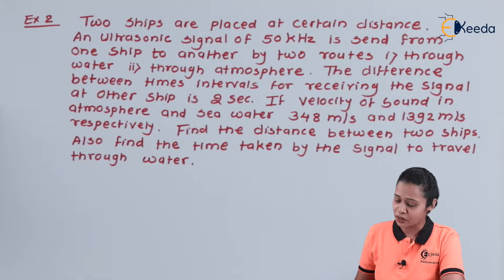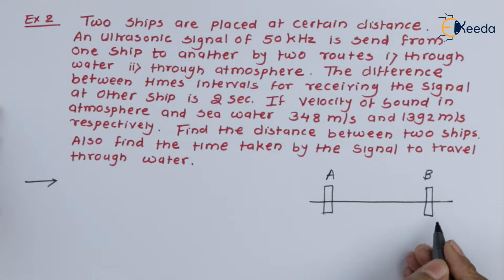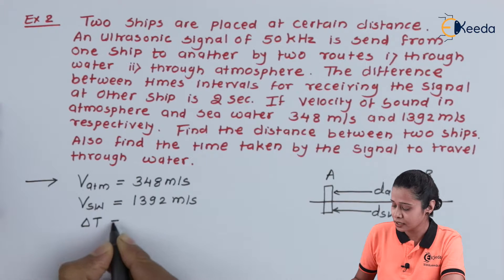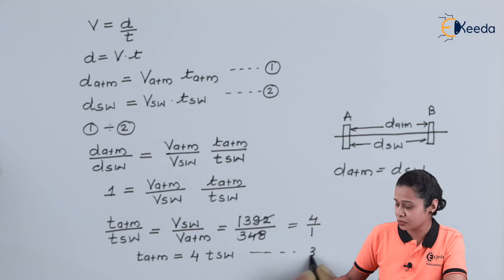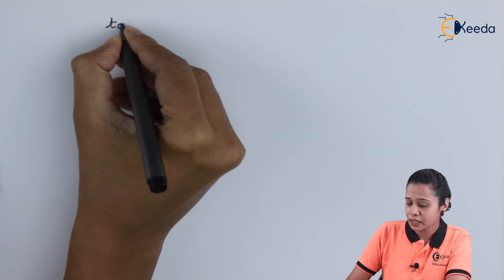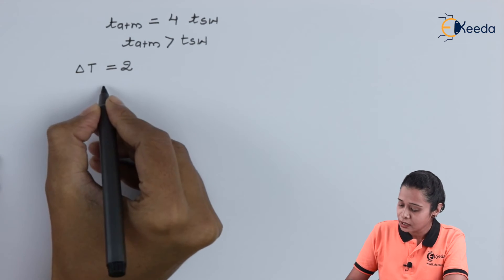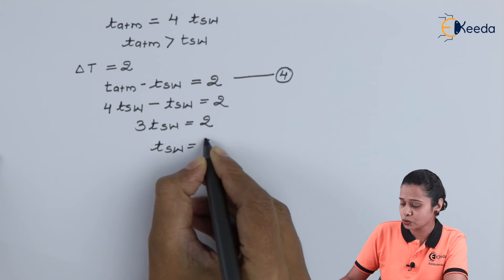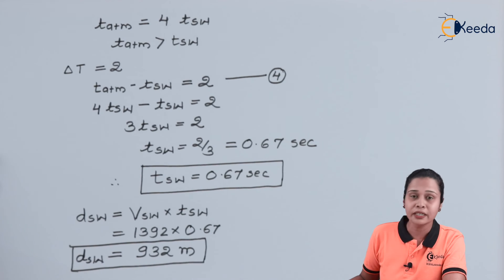Numerical Based On Ultrasonic Waves 2 - Ultrasonic Waves - Physics 2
Video Name - Numerical Based On Ultrasonic Waves 2

Chapter - Ultrasonic Waves

Happy Learning!